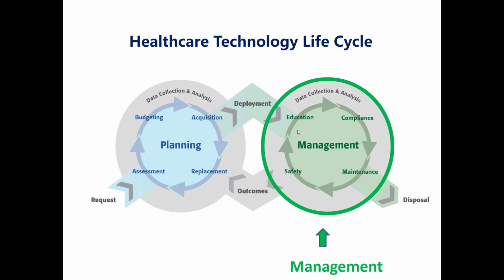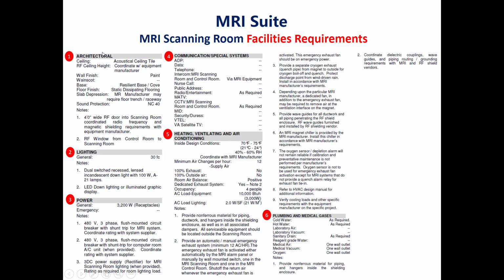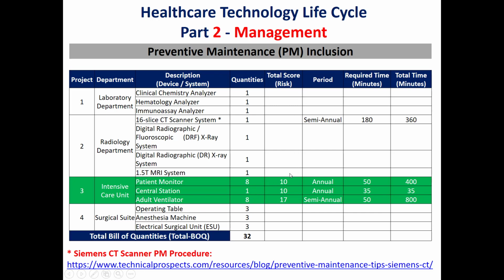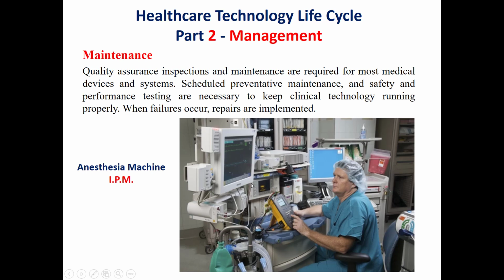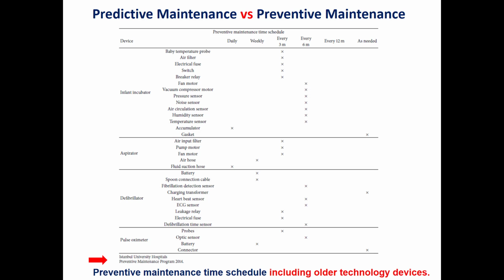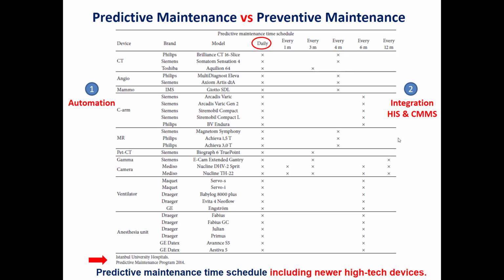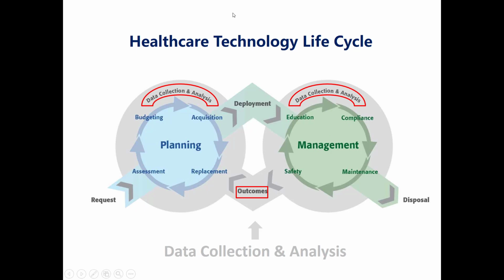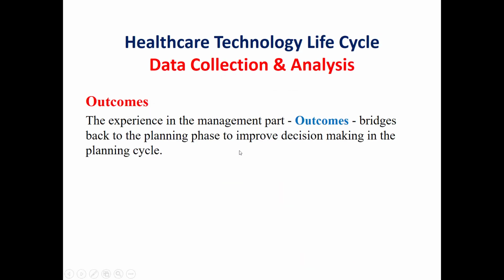Medical Device's Life Cycle - Part 2 Management (Education, Compliance, Maintenance & Safety)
This a brief video will be about the medical device's life-cycle in a hospital. The life-cycle will be separated into two main parts: planning and management. This video will cover the management part, which includes the four phases: Education, Compliance, Maintenance & Safety.

Best Regards,
Authors: